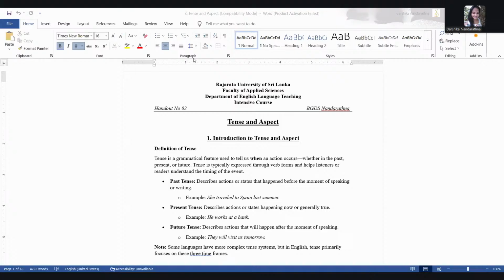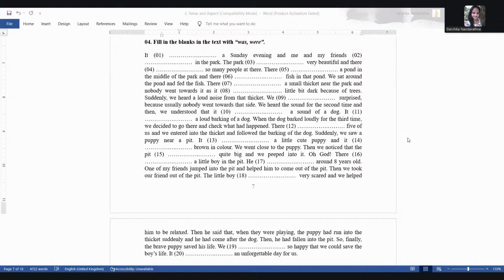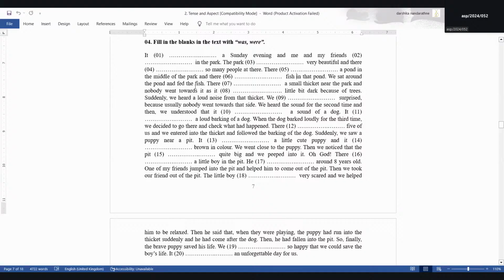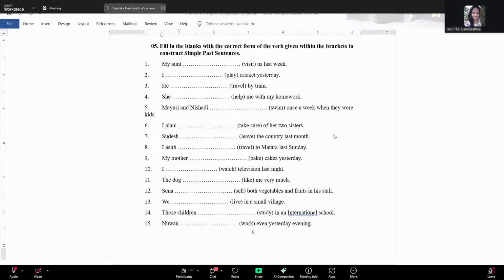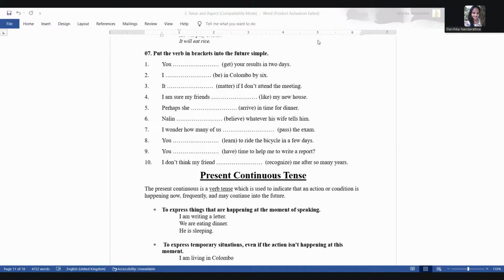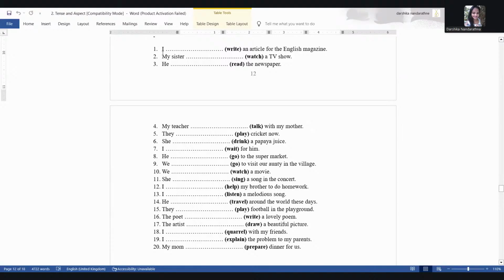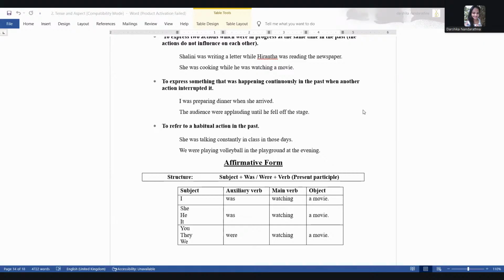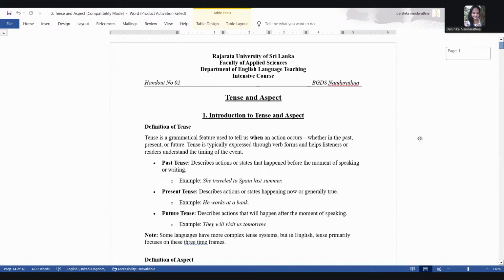English 28 FDN 1201-L RUSL 4/09/2025 08.30 A.M. Stream